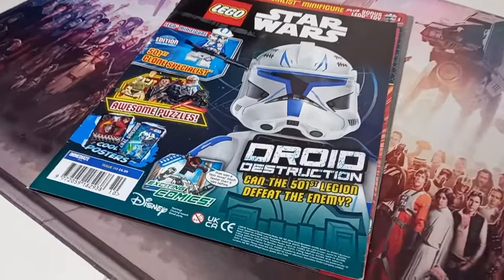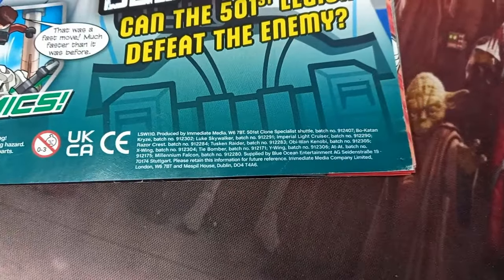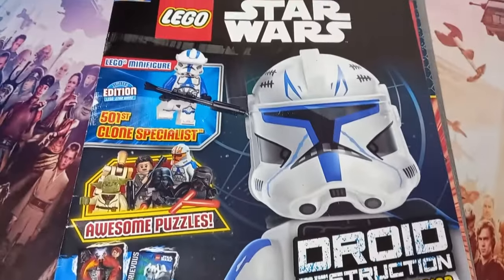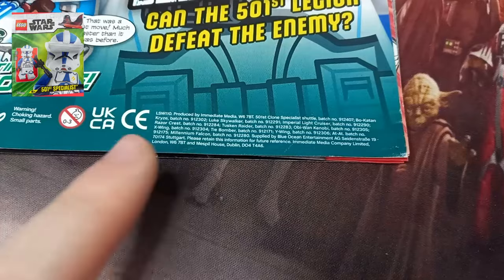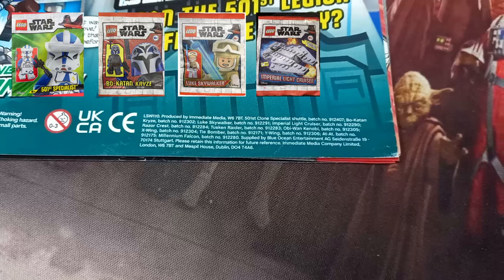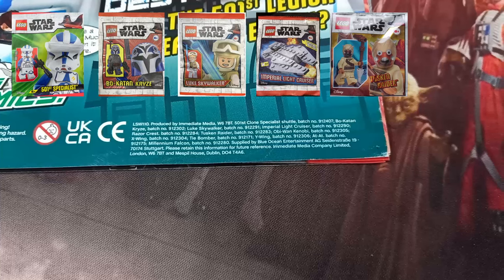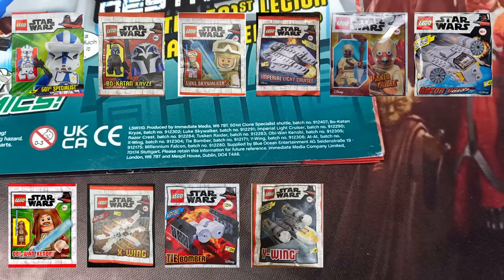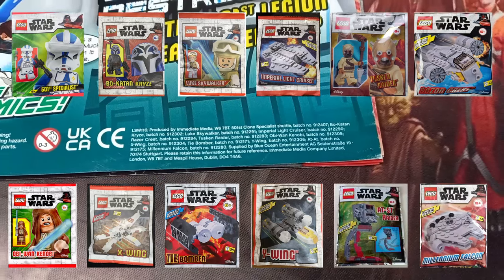Every Polybag (10+) Available In LEGO Star Wars Magazine Issue 110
Which polybag did you get?